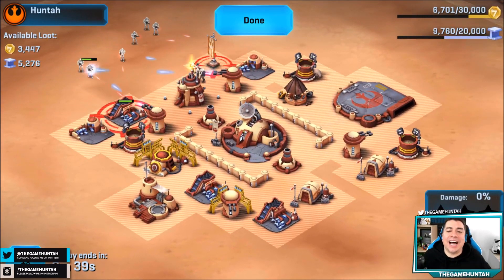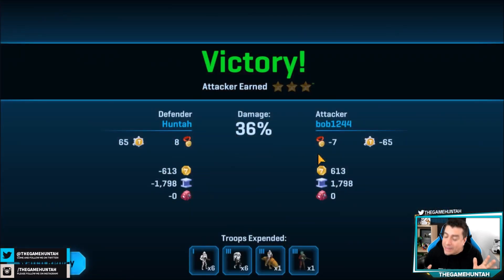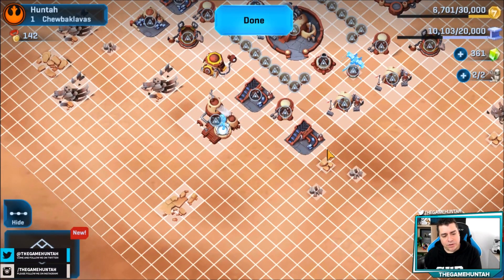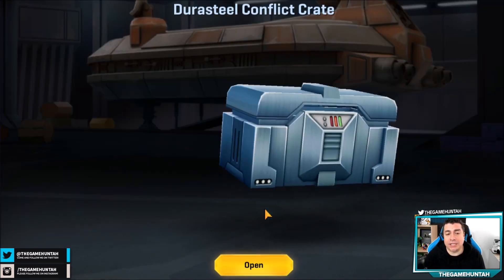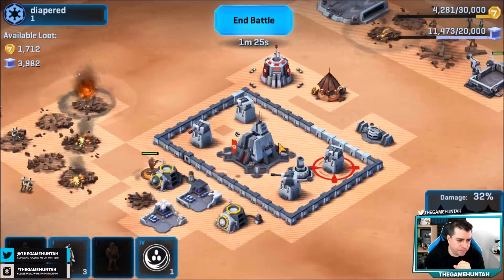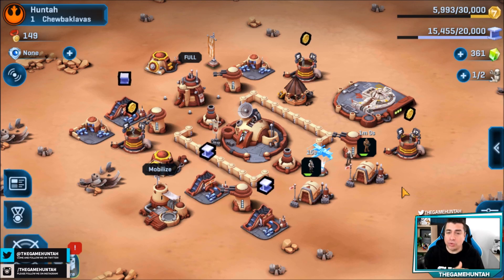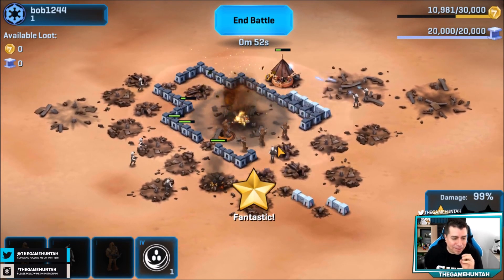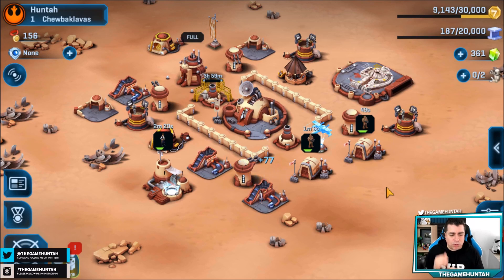HEADQUARTERS LEVEL 3 DEFENSE ! Star Wars Commander Rebels # 5